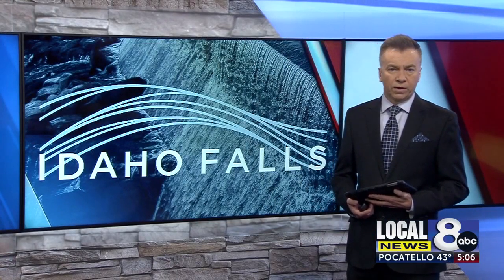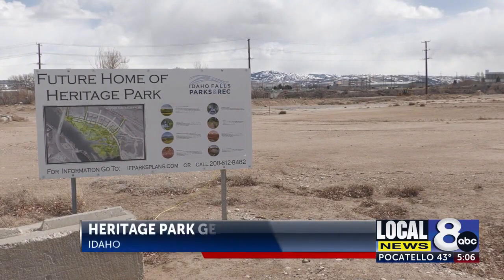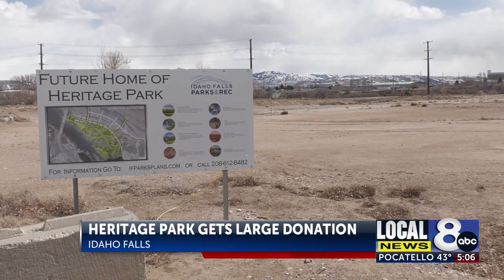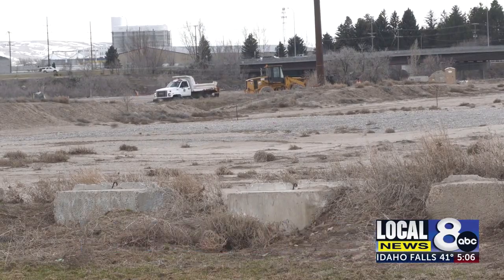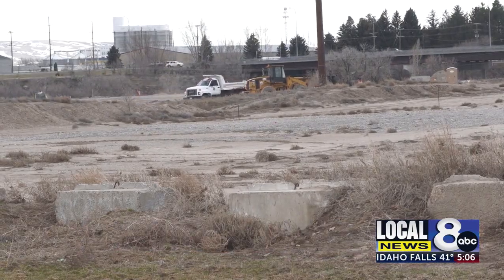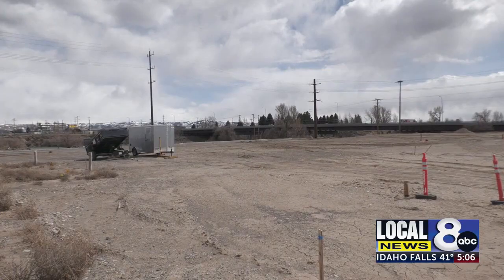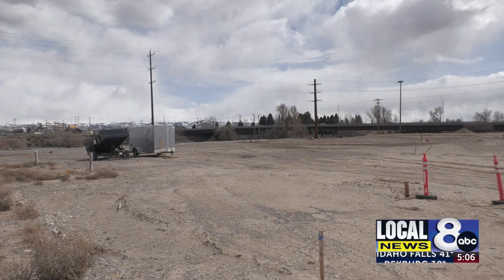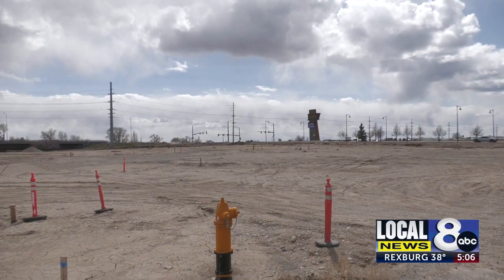Heritage Park receives donation from Rotary Club of Idaho Falls